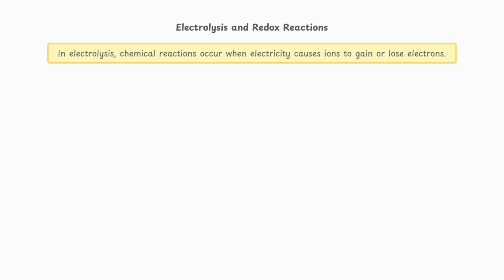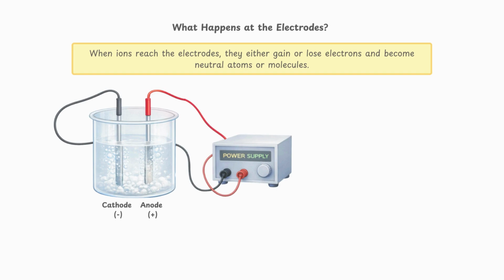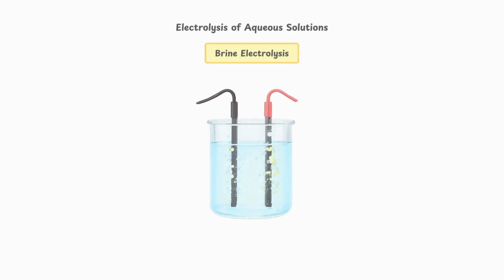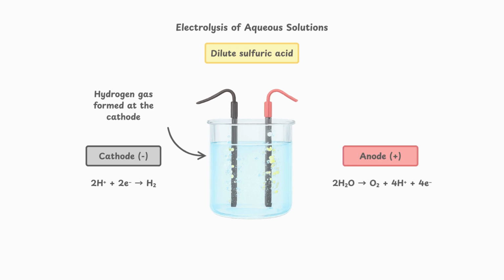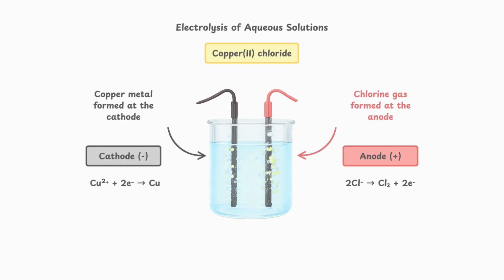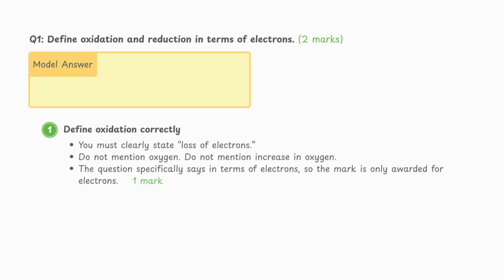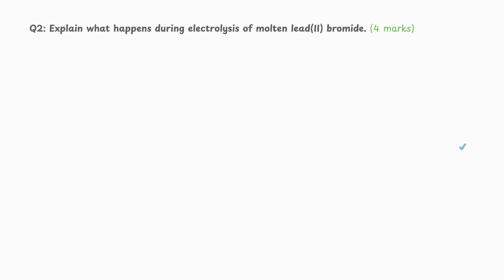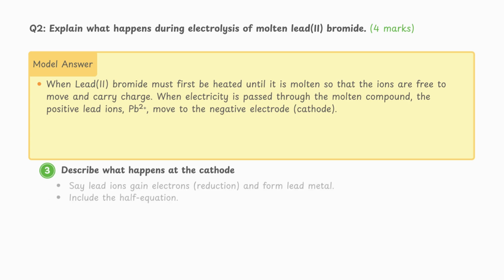GCSE | Electrolysis and Redox | Explained + Worked Examples